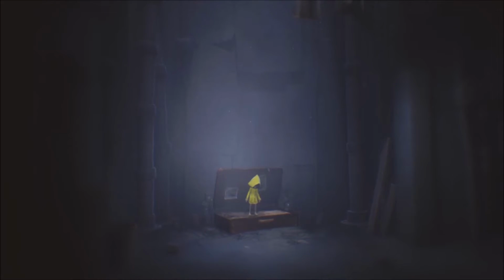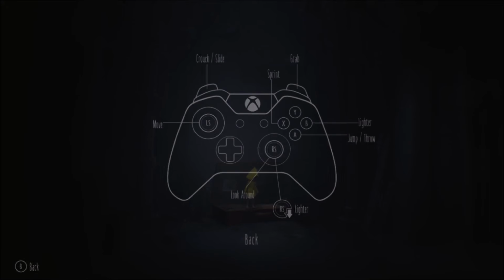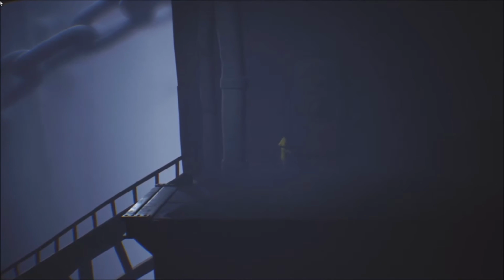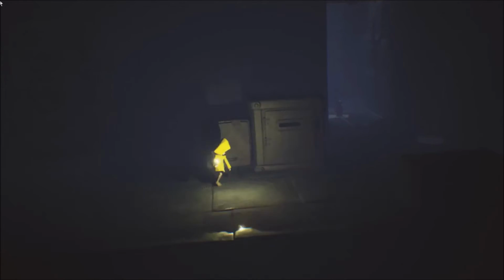"Who is She" Little Nightmares: Part 1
This is the intro to the game. We wake up in an unknown location and are trying to find out way out but there is danger and death everywhere. Pretty sure the monsters eat children.

Game Name: Little Nightmares

Developer: Tarsier Studios

Game Description: Little Nightmares is a puzzle-platformer horror adventure game developed by Tarsier Studios and published by Bandai Namco Entertainment for Microsoft Windows, PlayStation 4, Nintendo Switch, and Xbox One. The game received positive reviews upon release with critics praising the atmosphere, graphics, and sound. Criticism was aimed at the game's checkpoint system.
A sequel, Little Nightmares 2, has been announced for a 2020 release, featuring Six and a new character called Mono.

This is a playthrough of the game “Little Nightmares”. I wouldn’t call it a walk through because it is my first impression/gameplay and I’m figuring things out as I go. I’m sure you wont be surprised that this plain white American gamer girl, my name is Megan/Secretdevil1987, is into let’s plays of some indie titles and maybe a few popular games. Shout out to my fellow female gamers! Of course I play on pc so you may notice some differences if you play on console. I hope you enjoy commentary because there is plenty of it. I usually get my games for a few main sources including steam, epic, origin, and twitch. If you want to play this game, I would suggest checking those sources. As with most games I play, this series is broken into multiple short parts that are easier to digest than one long LP. There is a playlist for every game so if you miss a part you can simply go back and find it on the list. If there is a game you would like to suggest or recommend, please leave it in the comments and ill put it on my list. If you have never played this game yourself, let this be an informative preview/review which may help you decide to buy or not. P.S. Some of these games are free! Let me know if this game is on your Top 10 Favorites and about any tips and tricks you may know.